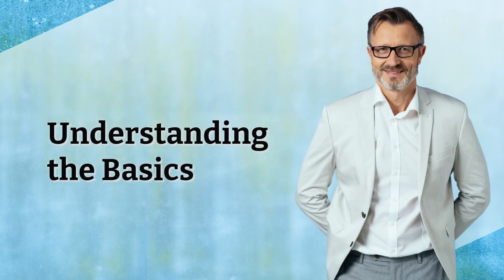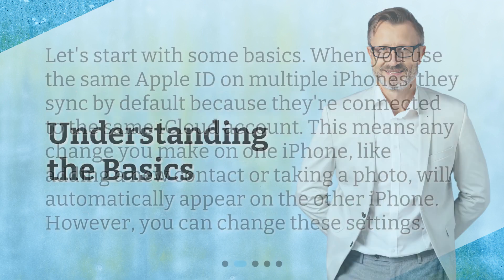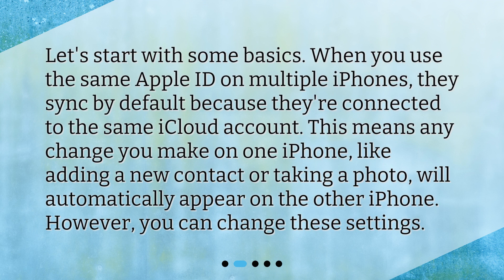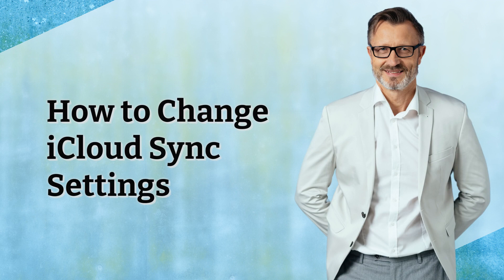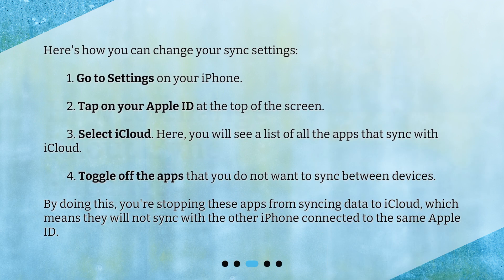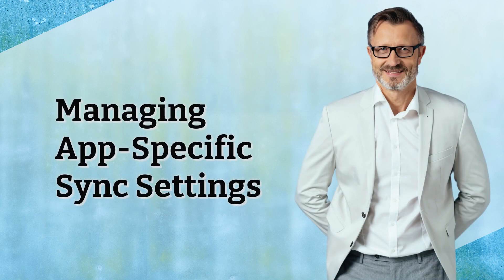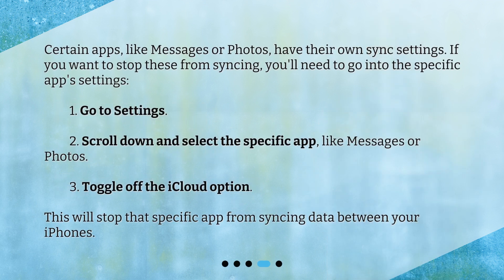How to Stop Syncing Data Between Two iPhones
How can I avoid syncing data between two iPhones on the same Apple ID? • Keep your iPhone data separate and organized! Learn how to stop syncing data between two iPhones on the same Apple ID in this quick and easy tutorial video. Perfect for those who want to keep their contacts, photos, and app data separate. Watch now!

00:00 • How to Stop Syncing Data Between Two iPhones
00:22 • Understanding the Basics
00:47 • How to Change iCloud Sync Settings
01:22 • Managing App-Specific Sync Settings